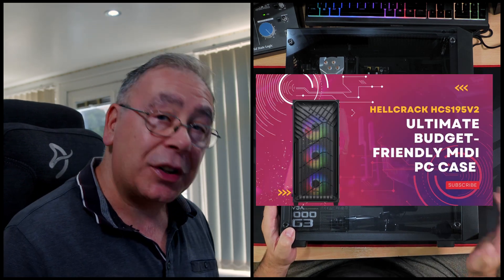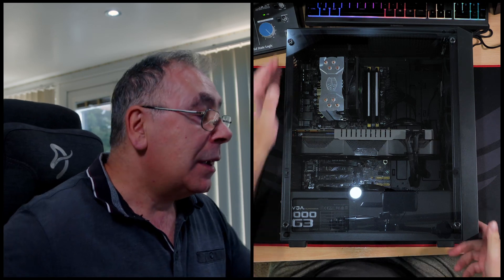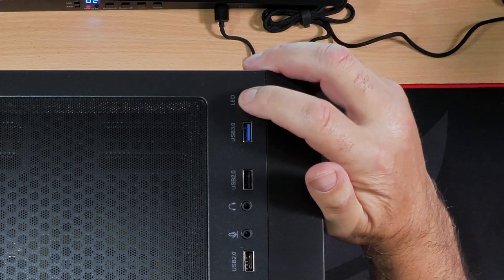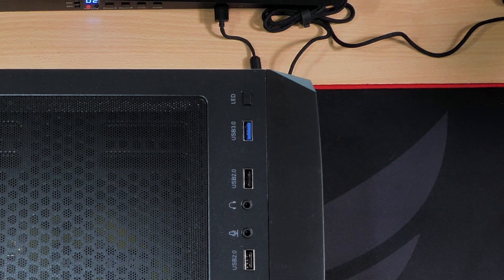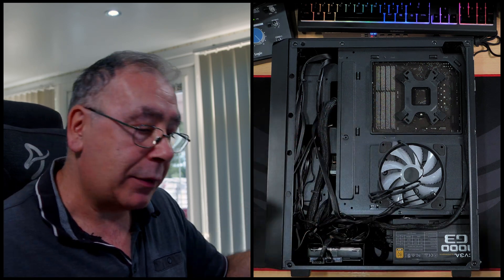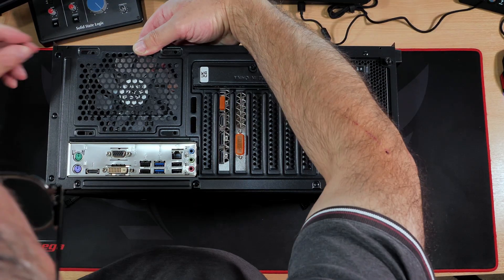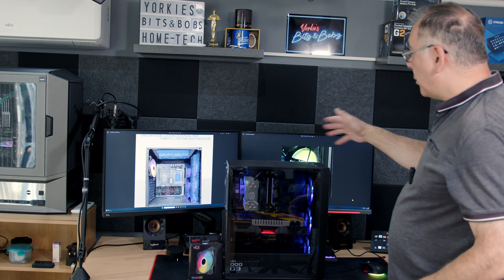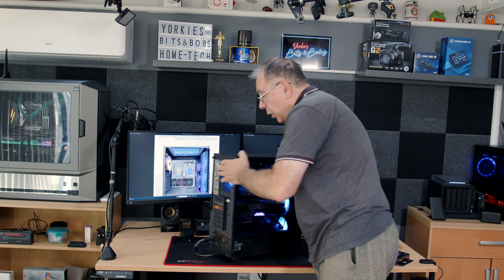Mastering Cooling on a Budget: The Ultimate Midi PC Case Fan Installation Guide, for HellCracks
Links (Aff) PC case UK Global
HellCrack HCS RGB 12cm black Slave x 1